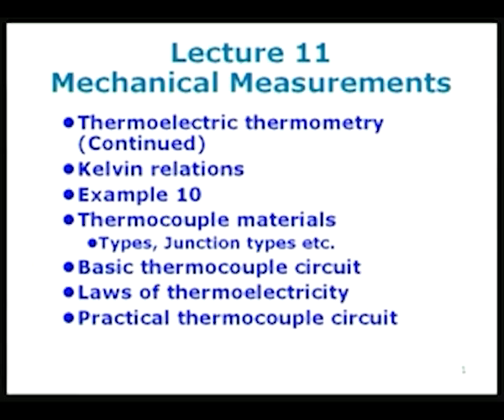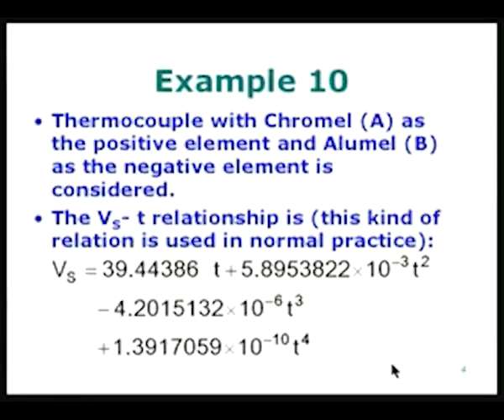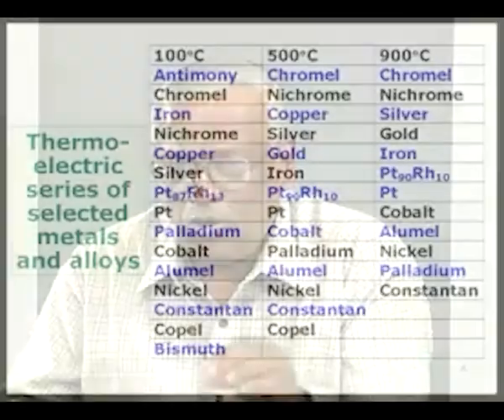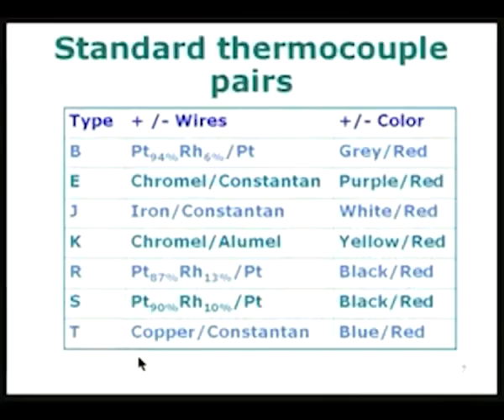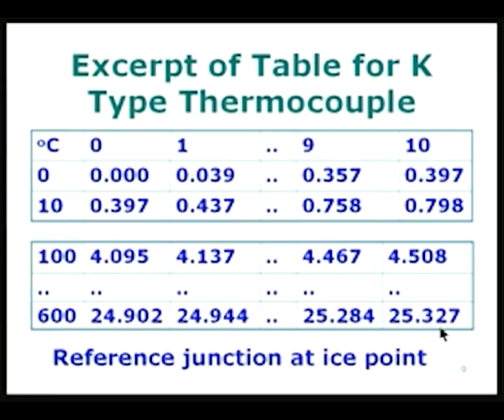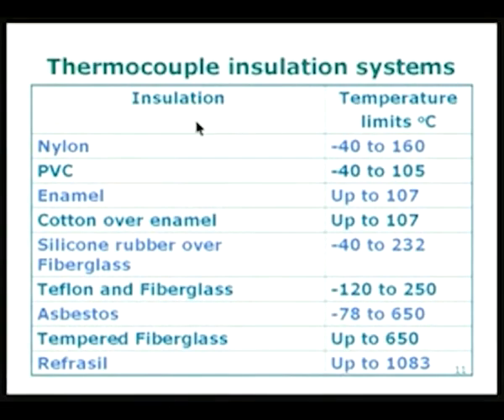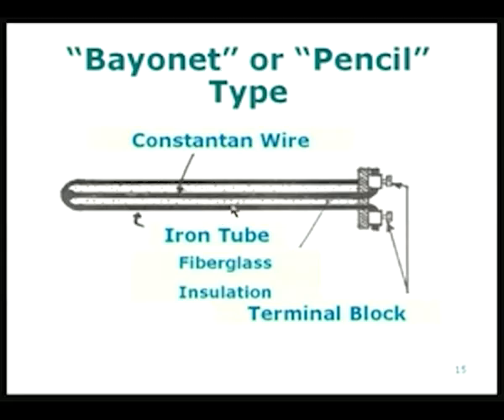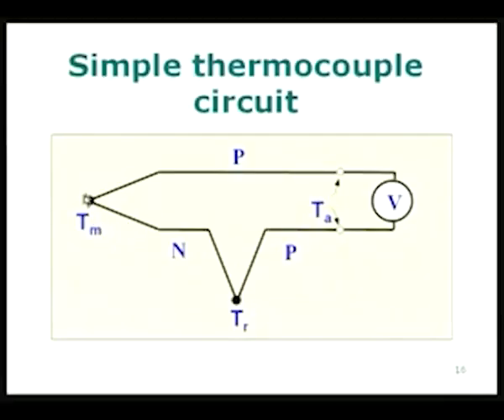Lec11: Thermoelectric Thermometry